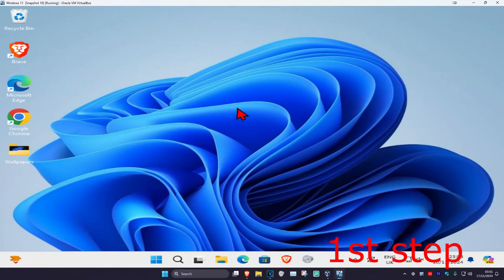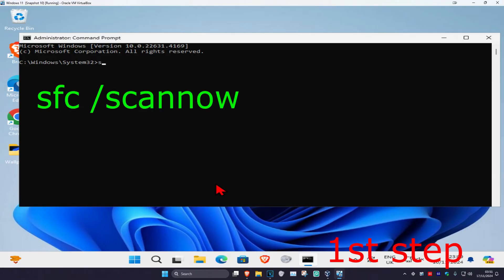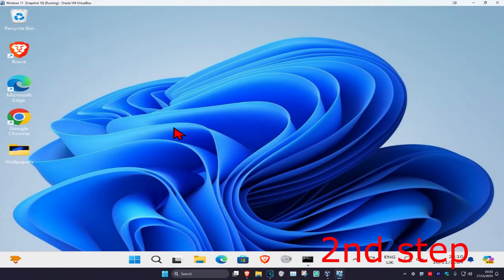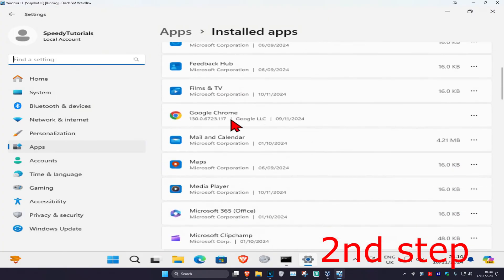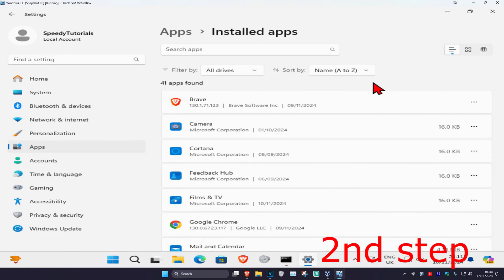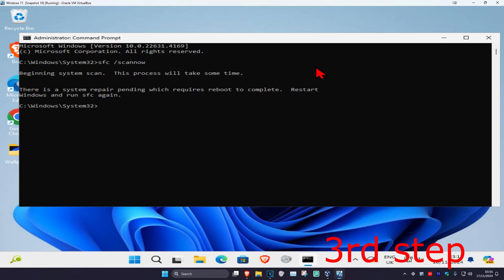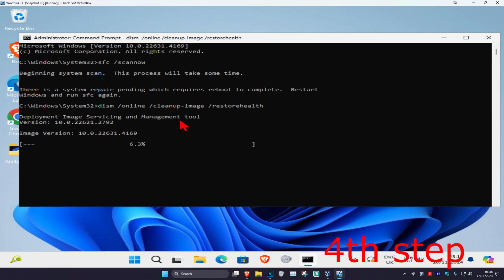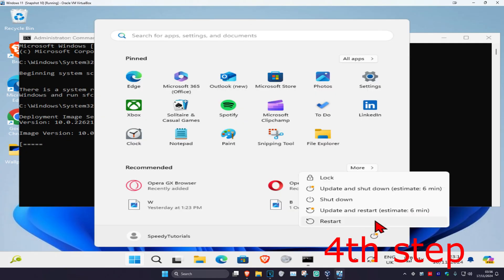How To Fix unityplayer.dll is Missing or Not Found in Windows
Commands Used:
sfc /scannow

If you see UnityPlayer.dll is missing or not found error while playing a game on your Windows PC, this tutorial may help you resolve the issue. UnityPlayer.dll is a Dynamic Link Library responsible for generating 3D materials for games and animated characters.

However, there are numerous variations of unityplayer.dll error messages and many users reported that unityplayer.dll failed to load or that it caused an access violation.

Programs don’t launch whenever the unityplayer.dll not found error (and its similar variations) occurs, but you might be able to get it sorted with the possible fixes in this troubleshooting guide.

The DLL (Dynamic Link Library) file contains hundreds of lines of codes that multiple applications can use simultaneously. The missing DLL files are the errors that pop up when the application cannot find a certain DLL file to run the application.